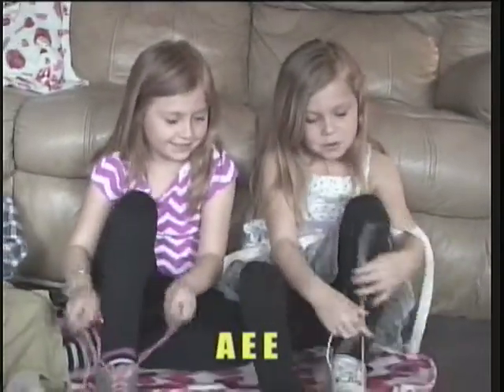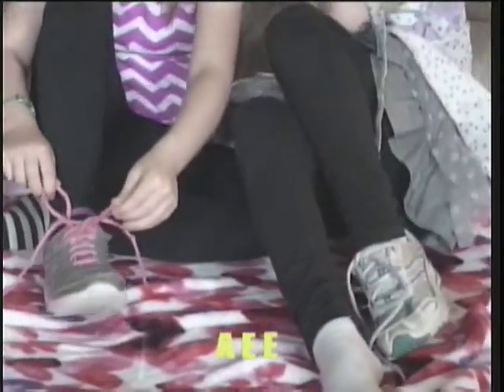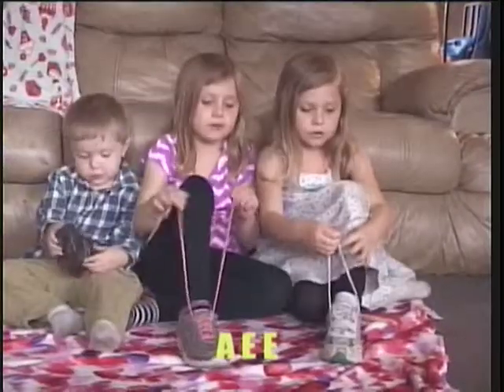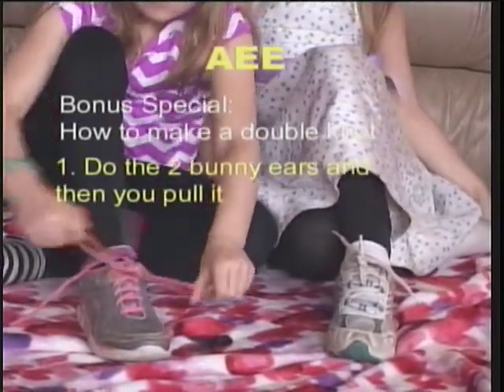How To Tie Your Shoe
Twin sisters Ashley and Emily teach you step by step how to tie your shoe. The AEE kids are made up of 7 year old twin sisters Ashley, and Emily. Along with the comic relief of 3 year old Ethan, this trio makes AEE. All episodes  are unscripted and unrehearsed. The AEE kids originate from the Midwest of the USA, in suburban Chicago, Illinois. See more episodes on "The AEE TV show" Utube channel.